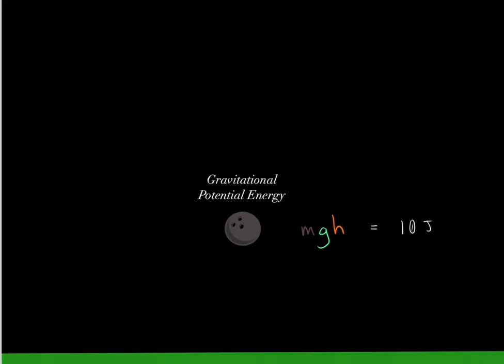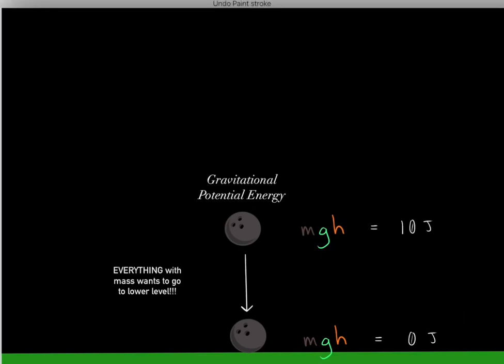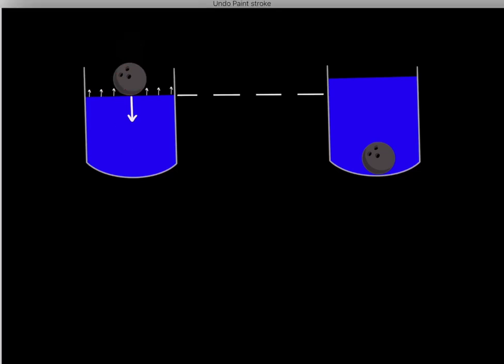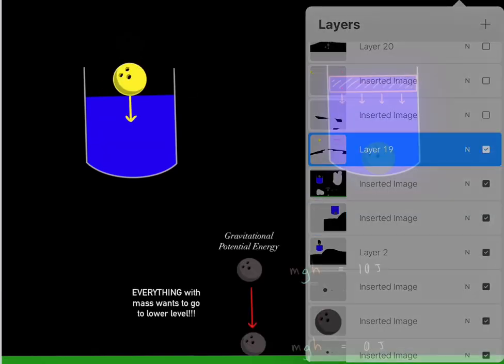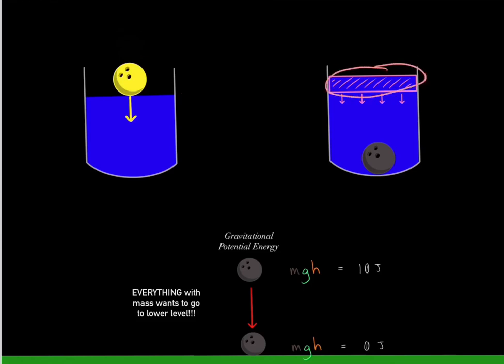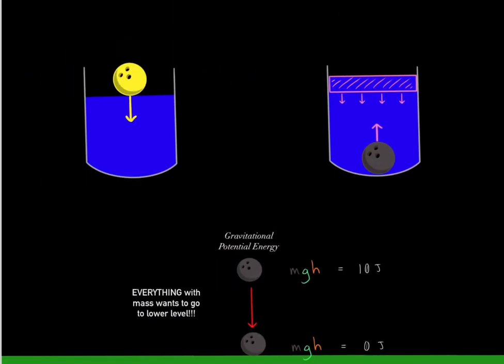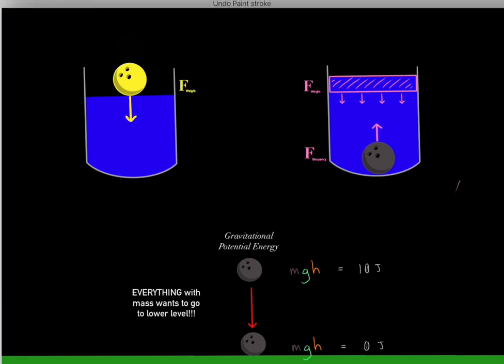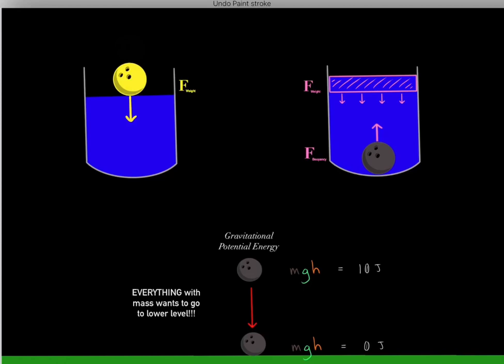Force of Buoyancy made super simple! Force of Buoyancy = Weight of Displaced Fluid Physics (Part 1)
Below is link to Part 2 of this video